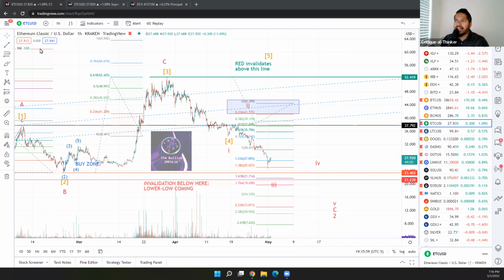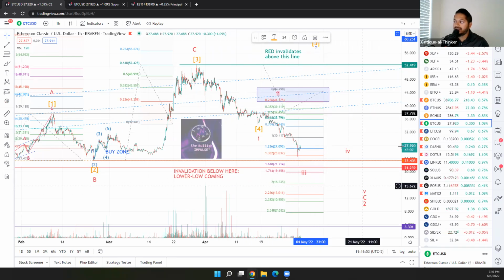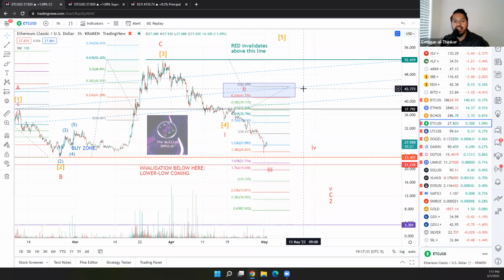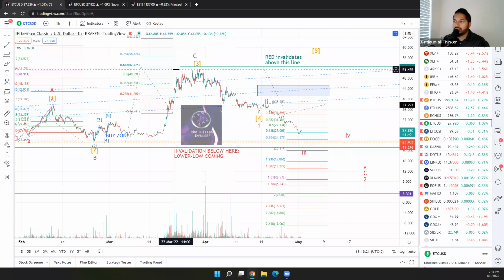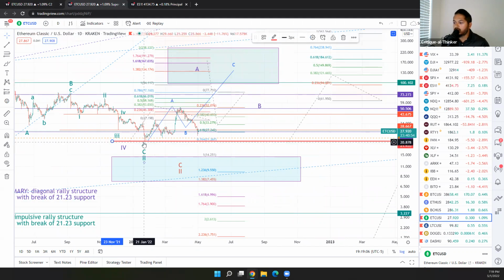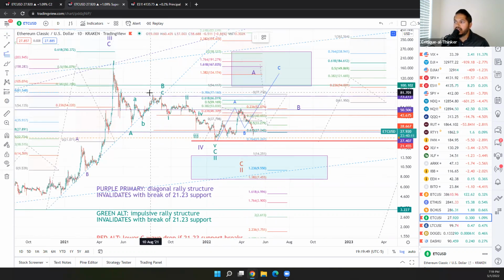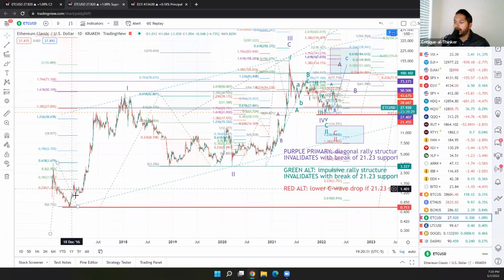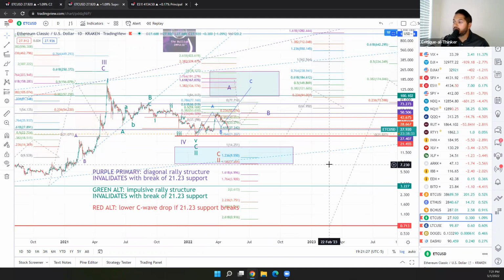Ethereum Classic Inches Towards Breaking Support... But a BTFD Opportunity May be Imminent!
Ethereum Classic (ETC) is very close to invalidating its upside setup with what appears to be a 1-2 setup to the downside. Fellow altcoins Chainlink and Polygon have already invalidated their upside setups, and I fully expect the rest of the cryptos to follow. With that being said, I expect this will be a very sharp and sudden but short-lived crash, and it may be best for most investors to simply hold through this correction.

PURPLE / GREEN Primary
The parameters are very simple. If 23.40 and then 21.24 break, the immediate upside setup invalidates, and RED immediately becomes primary. While looking more and more likely by the day, that does NOT mean that we don't still have a bigger rally setup in place for the rest of this year. It's just that we will likely get that lower-low first to exhaust all the bearish sentiment before the rest of 2022 gives us a true bullish rally.

RED ALT::
Break 23.40 and then 21.24, and RED immediately becomes primary! Expect a sharp pullback down to 14.25 at minimum but as far down as around 7.45. However, whatever low we hit will likely be short-lived as these spike-crashes tend to reverse powerfully, and ETC seems to lead the pack when sentiment shifts. If you are looking for crash protection, you could sell part of your position, but getting ready to buy the coming dip may be even more important!